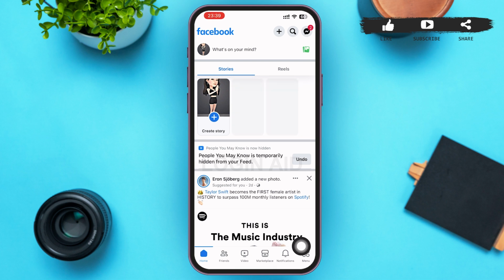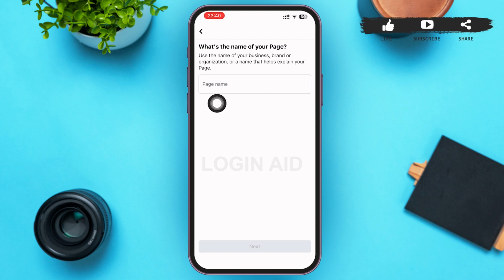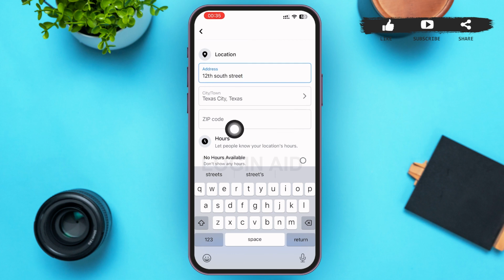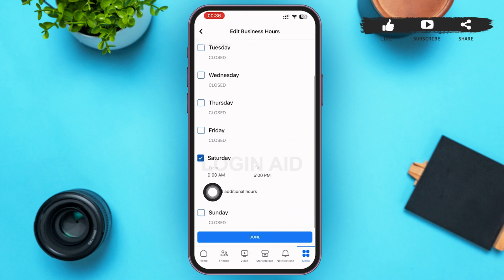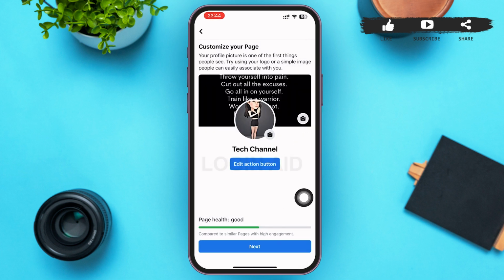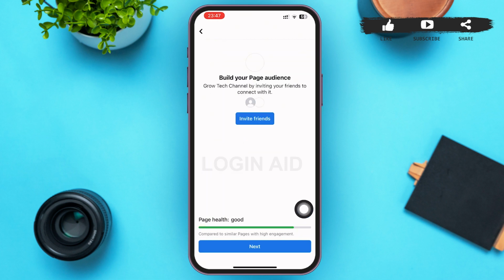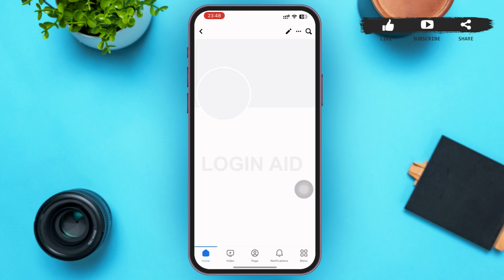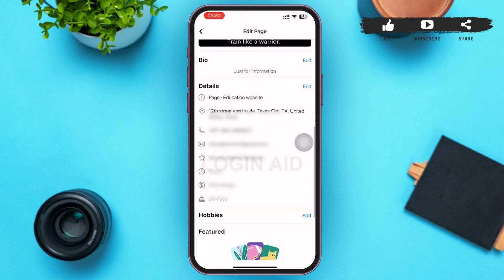How To Create Facebook Page 2023 | Facebook Page Setup Complete Step By Step Guide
How To Create Facebook Page 2023 | Facebook Page Setup Complete Step By Step Guide | Facebook App

A video guide for the process to create/make Facebook page.